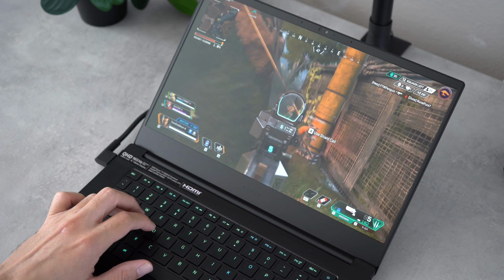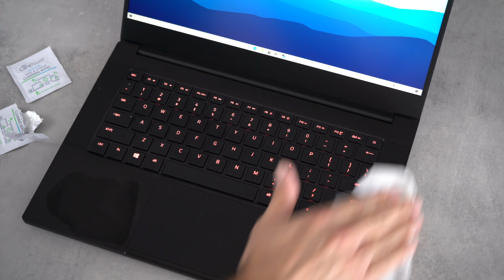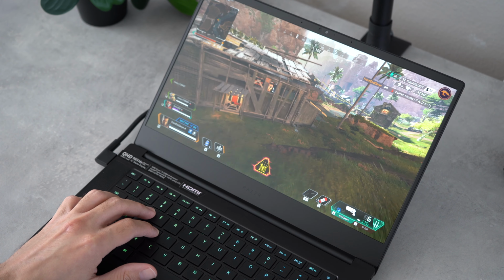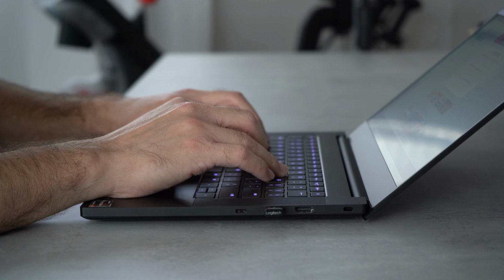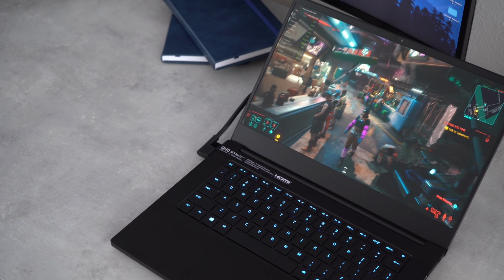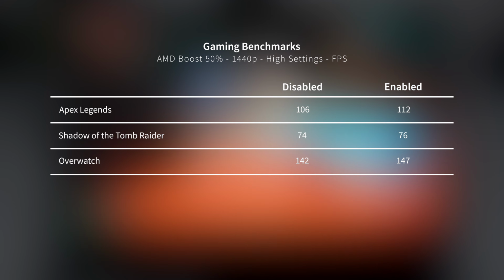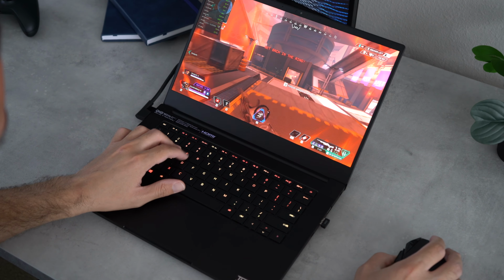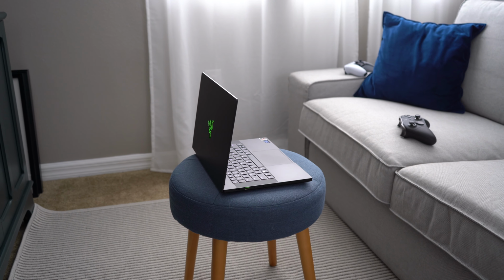Razer Blade 14 Review: The Premium G14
The Razer Blade 14 is back! Now with AMD processors and up to 3080 graphics. Here is my review after 2 weeks of use.

💻 FEATURED TECH:
Razer Blade 14

🎥 CAMERA GEAR:

Sony A7 iii
Sony 28-70mm Lens
Sony FE 20mm F1.8 G Lens
Lighting kit